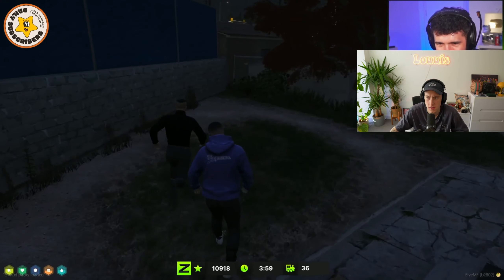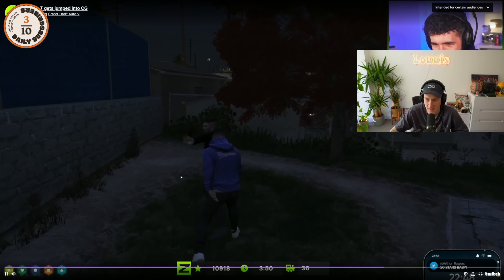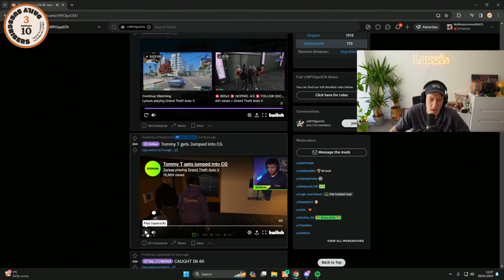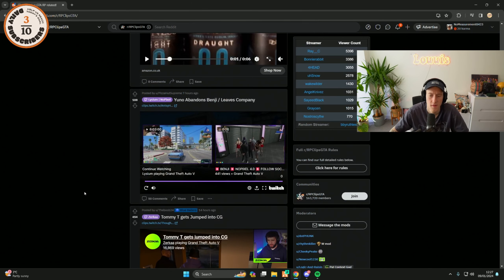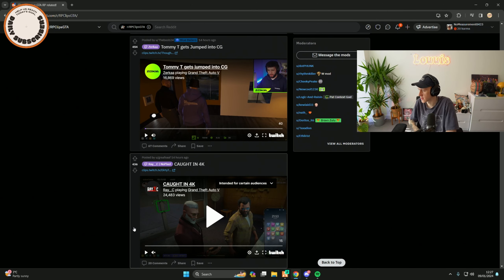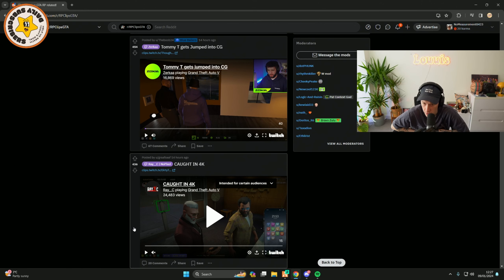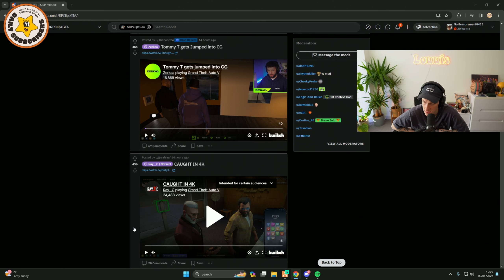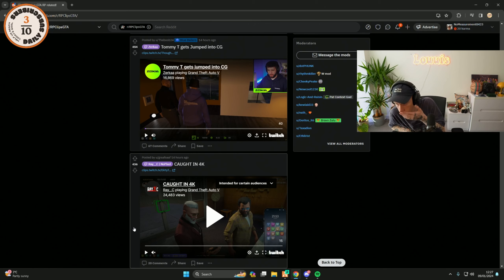Louu Reacts to Tommy T Joining Chang Gang | NoPixel 4.0 GTA RP